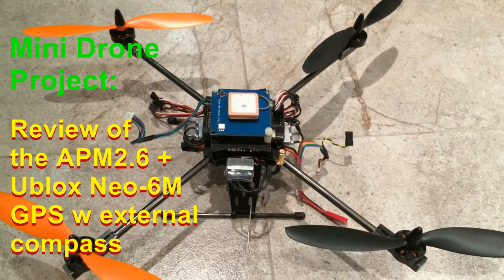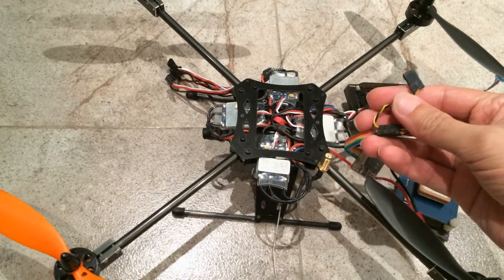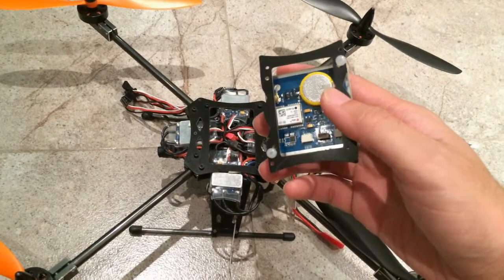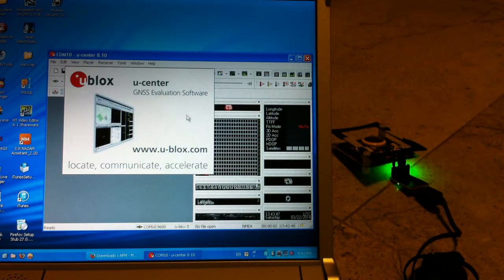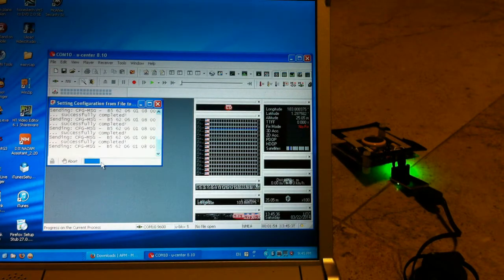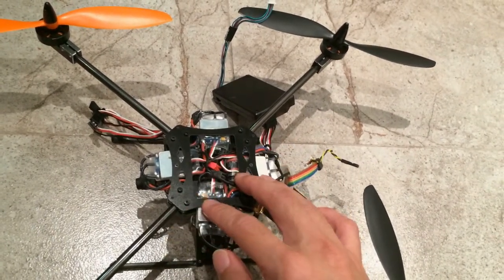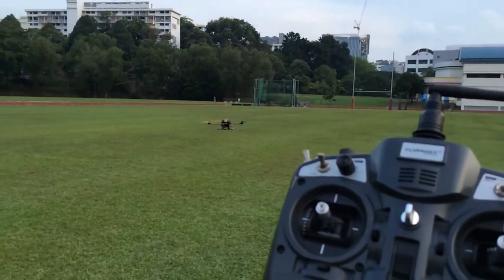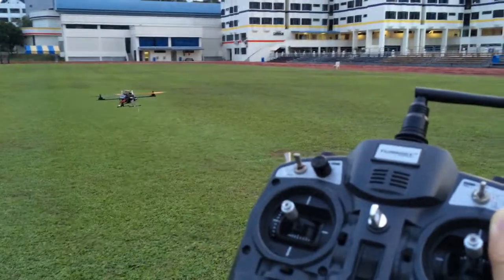Mini Drone: Ublox Neo6M GPS Flight Test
Hi everyone, there are lots of cheap "APM2.6 flight controller + GPS + external compass" combos available online under 90usd. The common thing is they all include the lower-cost ublox Neo-6m GPS. The Neo-6m is about 17usd (without compass)whereas the ublox LEAH GPS(without compass) is about 50usd.

In this video, I flashed the 3DR script which is for the Neo-6m (not the original 3DR script). I must say that this script (thanks to Chris in rcgroups) makes a big improvement (more satellites than ever) over the original 3DR script (for LEAH) even though the original script can get you that 'GPS Fix' which is not possible on the stock Neo-6m without any script flashed to it.

However, you will see in this video that it is still a far cry from the more costly ublox LEAH GPS...